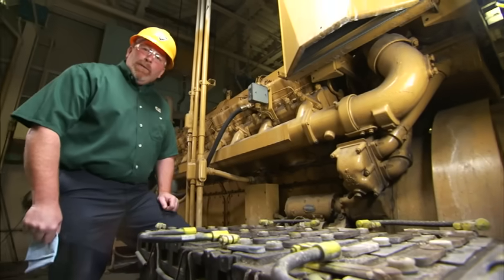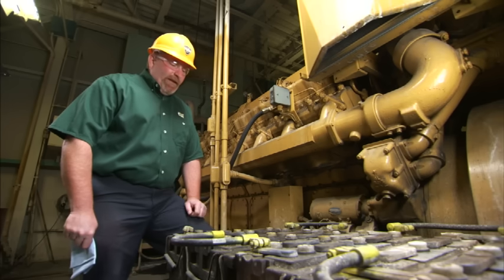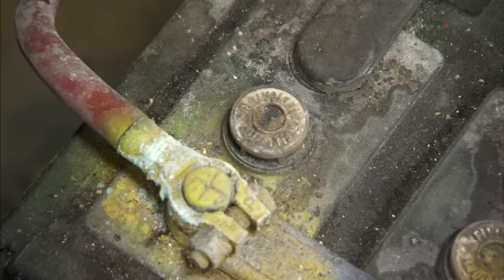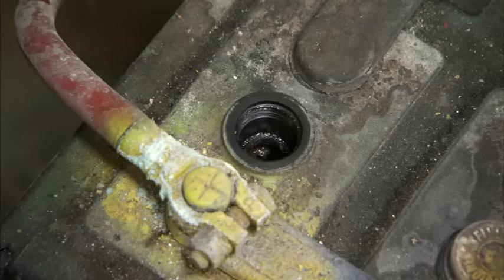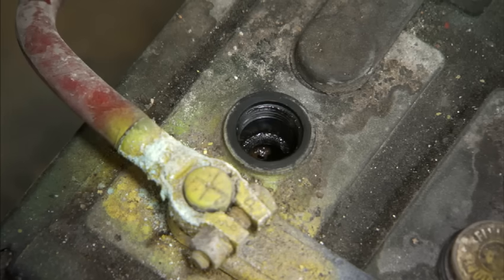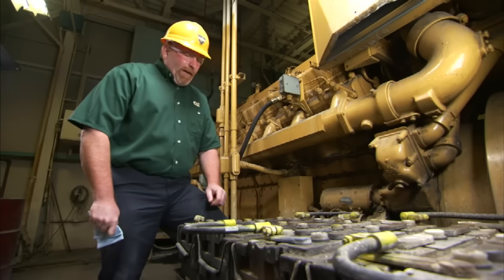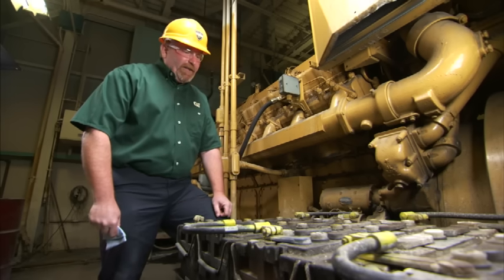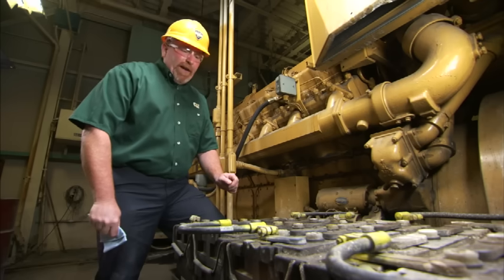Battery Maintenance Tips for Cat® Generator Sets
Your standby and permanent installation generator sets bring the power IF you ever need it, but only if you maintain them properly. This video covers key maintenance steps for your batteries that charge continuously. From checking the fluid levels to avoiding overcharging, you'll get advice on how to make sure the power goes on if and when you need it—every time.